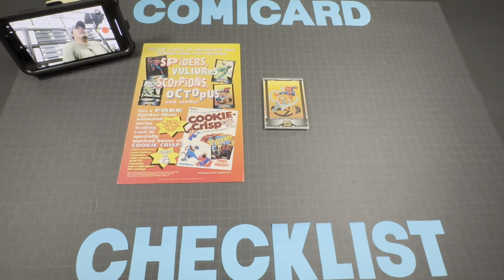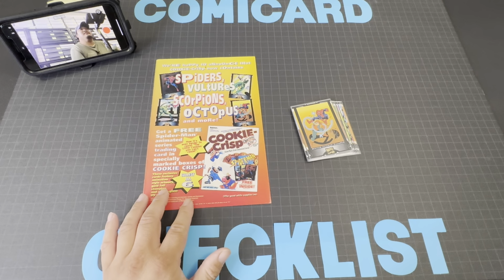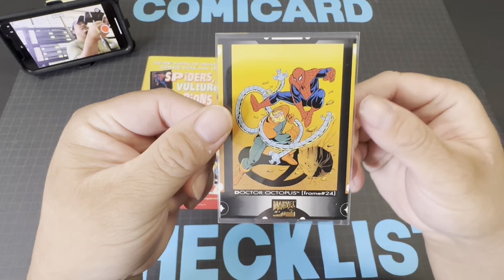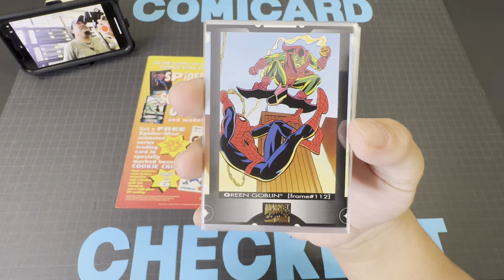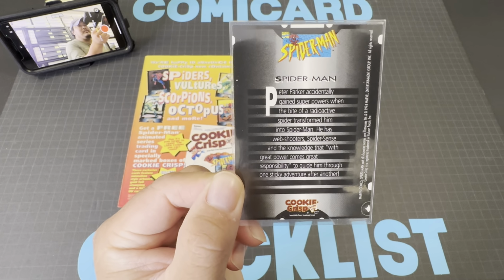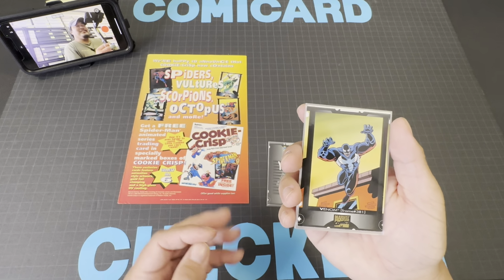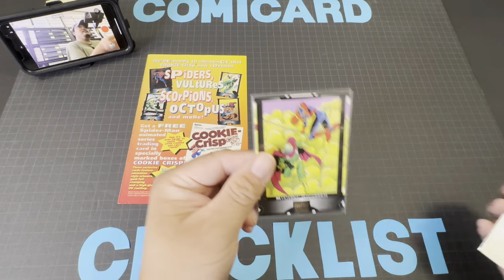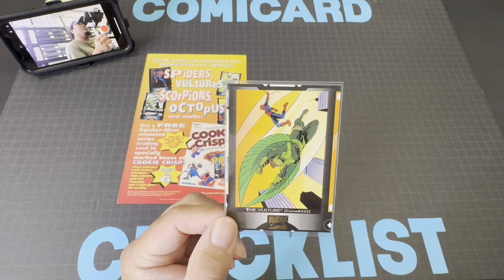Marvel Promo Cards Ep. 2 : 1994 Marvel Comics Spider-Man (Cookie Crisp) Checklist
Date: 1994

Title: Spider-Man (Cookie Crisp)

Manufacturer: Marvel Comics, Ralston (now General Mills)

Country: US

Size: 2.5” x 3.5”

Stock: 20 Pt.

Card Type: Marvel Food Promo

Card Set Theme: Film strips of Spider-Man Characters in the 1994 Spider-Man Animated Series, Description of each character are given in the back of the card.

How to Obtain: Purchasing a box of Cookie Crisp or Mail-In Offer. To collect the 6-card set, purchase a box, each box contains one random card of the six enclosed in a cellophane. To collect the Mail-in set, I’m not sure because I couldn’t find any information, but I assume it’ll be free to a certain amount plus a number of proofs of purchases.

Artists: No credited artists

Card Set Checklist:

Cards Inserted in Cookie Crisp Boxes

24   Doctor Octopus
112  Green Goblin
117  Peter Parker
224  The Shocker
321  Spider-Man
381  Venom

Mail-In Offer Cards

11   Mary Jane Watson
91   Scorpion
114  Kraven The Hunter
422  The Vulture
885  Mysterio
997  The Kingpin

Known Errors: Copyright logo is misspelled, spelled “Rolston” instead of “Ralston”.

Uncut Sheet

10 x 10 Cards Production Sheet (Number of the cards are indicated from left to right and top to bottom looking at the front of the cards)

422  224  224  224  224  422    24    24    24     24
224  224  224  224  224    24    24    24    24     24
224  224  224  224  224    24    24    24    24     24
  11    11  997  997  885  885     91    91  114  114

X2   11   Mary Jane Watson
X14  24   Doctor Octopus
X2   91   Scorpion
X14  112  Green Goblin
X2   114  Kraven The Hunter
X10  117  Peter Parker
X14  224  The Shocker
X14  321  Spider-Man
X14  381  Venom
X10  422  The Vulture
X2   885  Mysterio
X2   997  The Kingpin

Based on this uncut production sheet the Mail-in seems to have 2 of each card except for card 422 having 10. For cards inserted in cereal boxes all have 14 except card 117. Card 117 Peter Parker may be rarer than the other cards.

Advertisement:
1 page comic book advertisement from marvel comics made in 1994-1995

Related Sets: Part of Spider-Man Franchise

Summary to Collect:

6 Card Spider-Man Cookie Crisp Card Set
6 Card Spider-Man Cookie Crisp Mail-In Card Set
Spider-Man Cookie Crisp 1 page advertisement
Cookie Crisp Box
Uncut production sheet
The following section are just my opinion base on my experience:

Price: √

Popularity: √√

Rarity: √